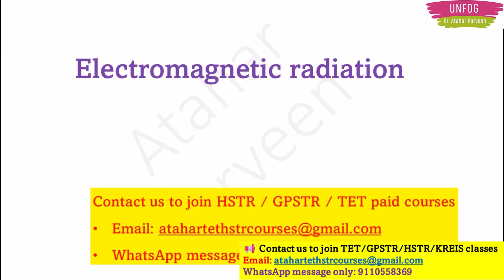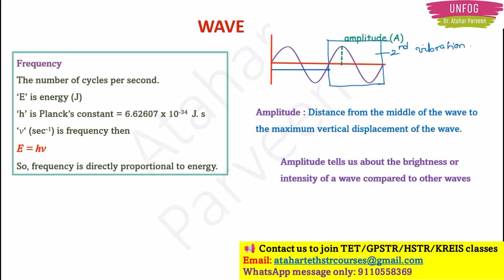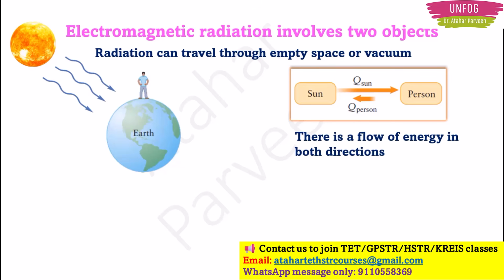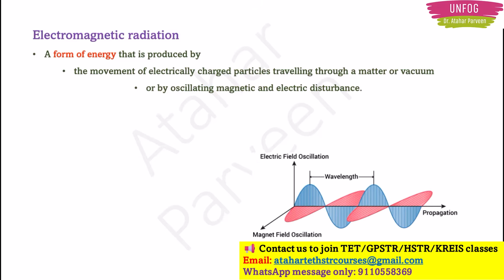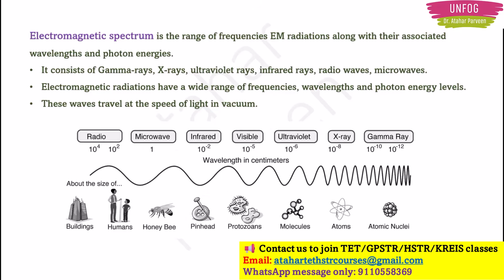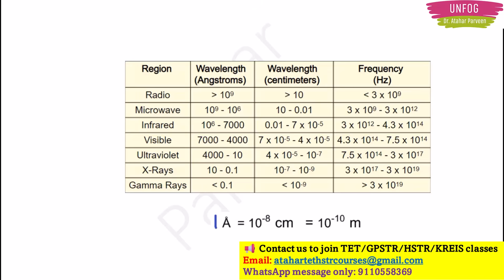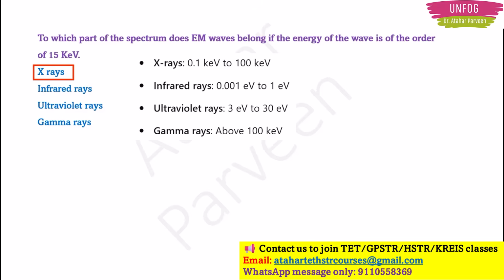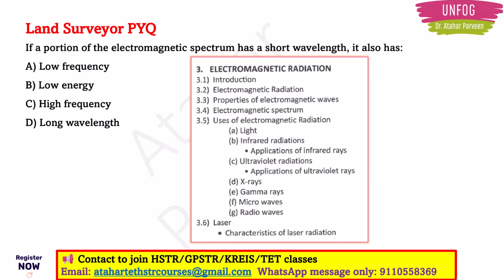Physics PREPARATION FOR LAND SURVEYOR (3-10-2026), GPSTR, KREIS, TET - WATCH CLASS & THANK US LATER